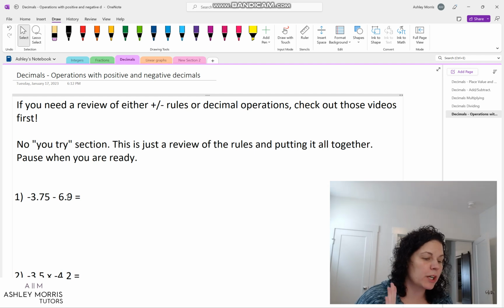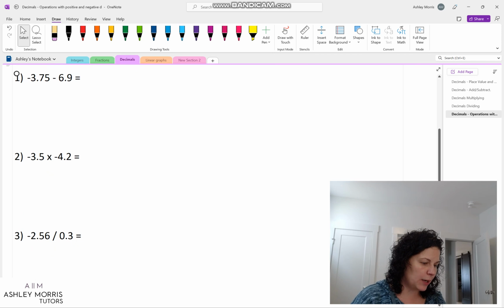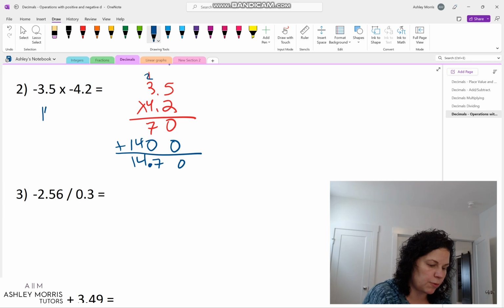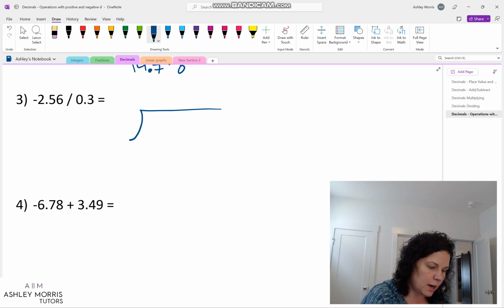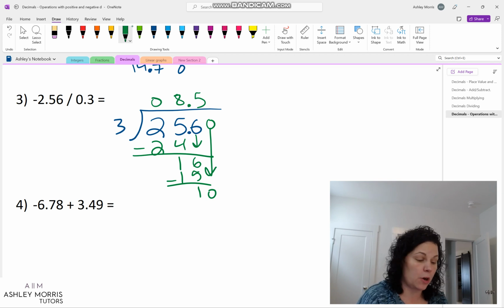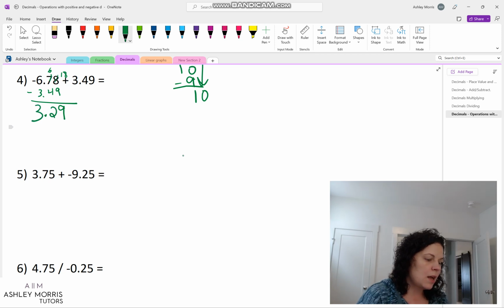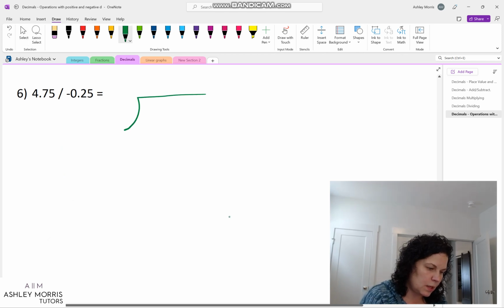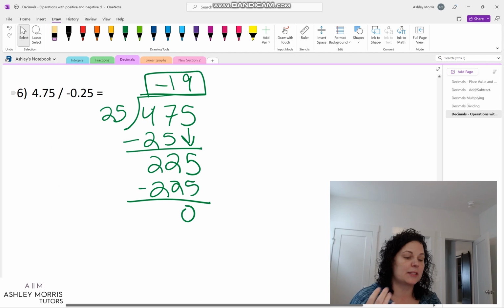Decimals all operations with negatives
Learn about decimal operations with positive and negative decimals.

Need more practice?

Need more help? Check out amtutors.com